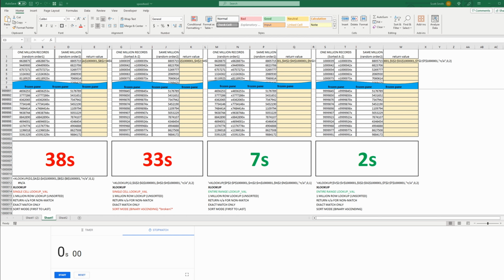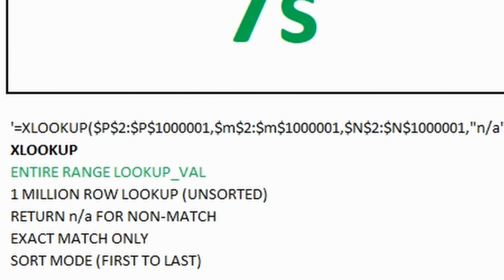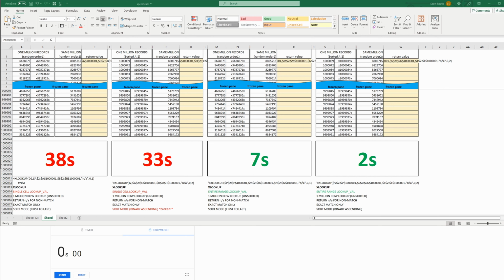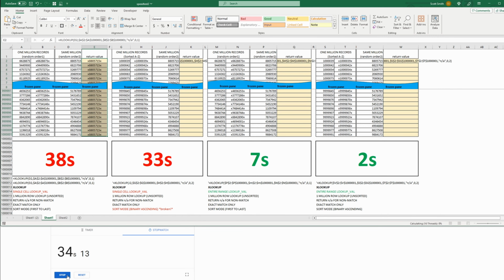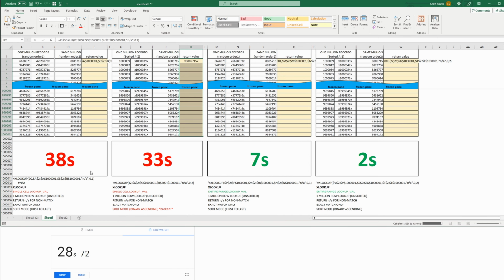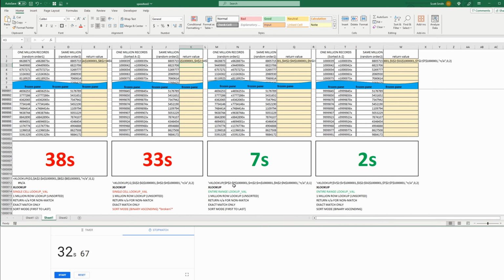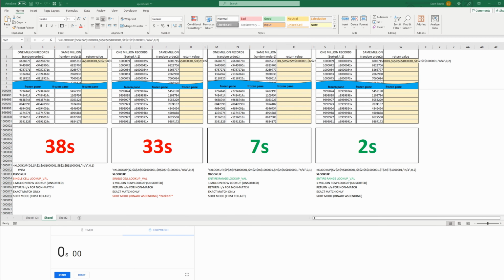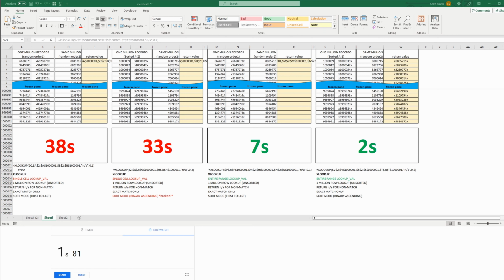STOP USING XLOOKUP WRONG! Deep dive into XLOOKUP performance on Excel 365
Optimize your XLOOKUP performance by utilizing a range for your lookup value.

Timecodes:
0:00 - Intro
0:25 - The difference between methods
1:04 - Test result 1 - XLOOKUP w/ single cell lookup value
1:32 - Test result 2 - XLOOKUP w/ single cell lookup value, Binary search
1:56 - Test result 3 - XLOOKUP w/ range lookup value
2:10 - Test result 4 - XLOOKUP w/ range lookup value, Binary search